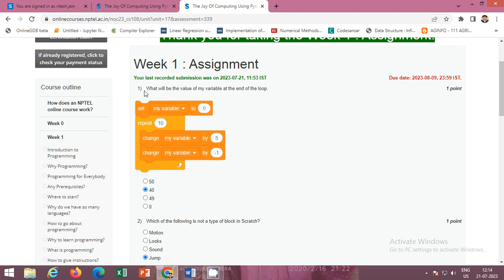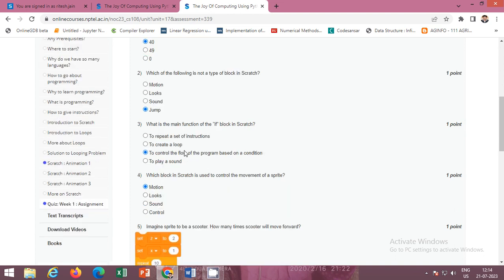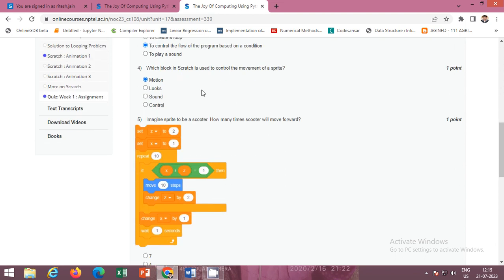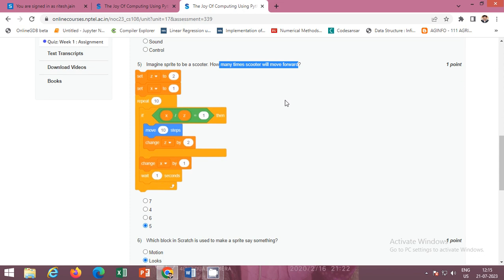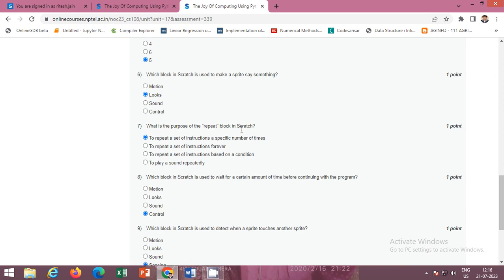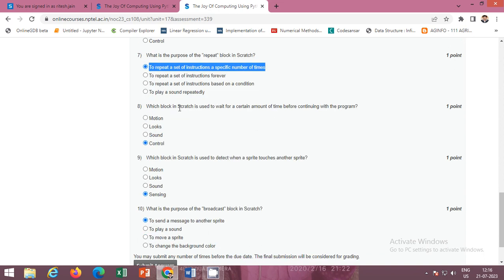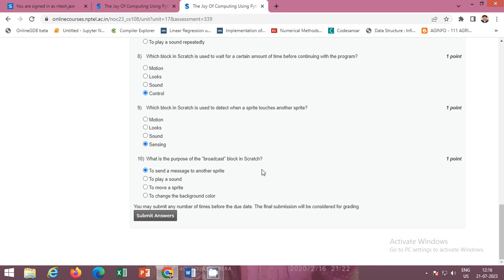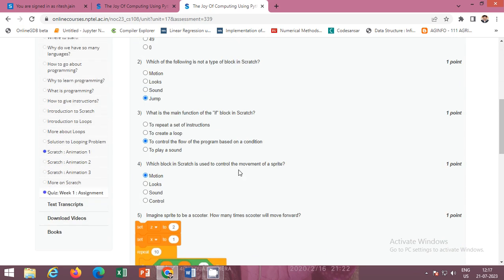The Joy Of Computing Using Python: Week 1 Assignment 1 Solution 2023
This video provides the solution of the week 1 assignment of NPTEL course The Joy Of Computing Using Python.